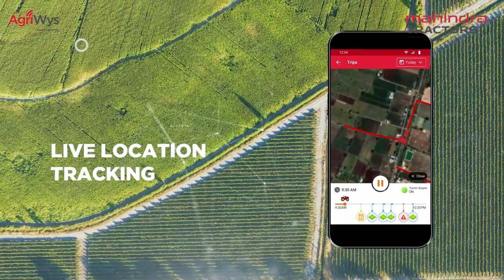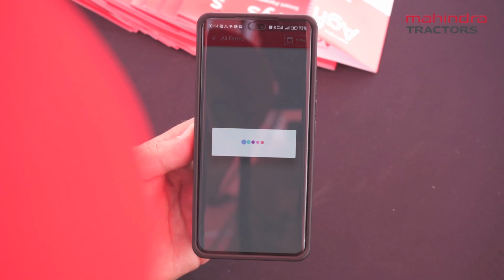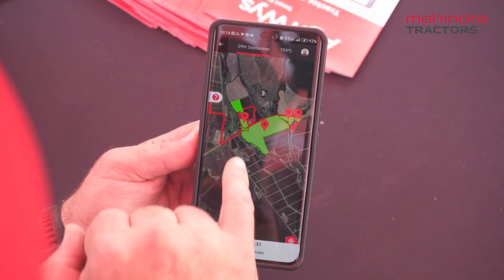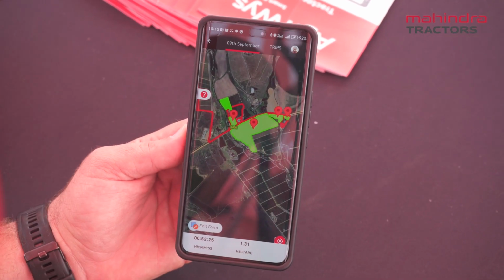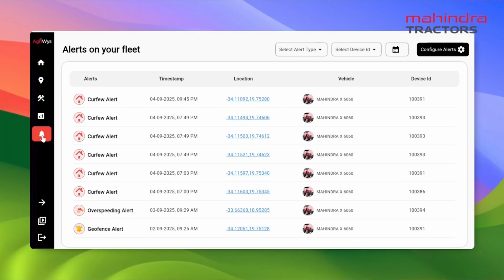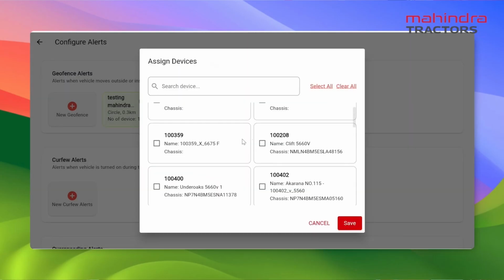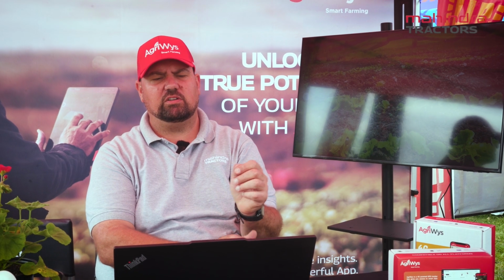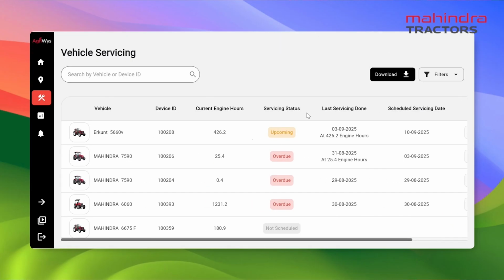Smarter farming starts with Mahindra AgriWys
Mahindra Tractors just launched AgriWys at NAMPO Cape 2025. A game-changing telematics platform built for farmers who want real-time control and insight.

From live location tracking to fuel alerts, workload monitoring, and fleet dashboards, this all-in-one app puts powerful data in your hands. Available now on Android and iOS.

Track your tractors. Monitor performance. Make smarter decisions.

You bring the ambition, we bring the app.
The ProAgri Media Group can complete the circle of your marketing strategy by producing and distributing video content for your business to capture your intended audience across Southern Africa.

We tell the story of your product, service or company with professional video production. We then distribute and promote your video production across Sub-Saharan Africa with our unmatched social media coverage.

All productions are produced in English to attract a wider audience, however, video productions in other languages can be discussed with our sales team should your requirements demand it.

Let us tell your story!